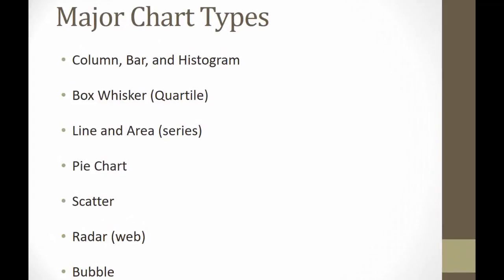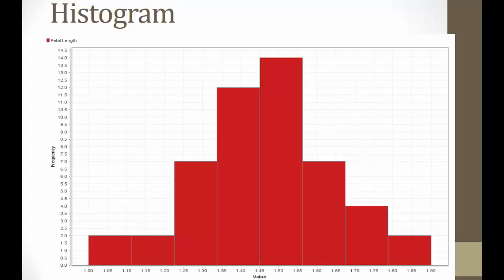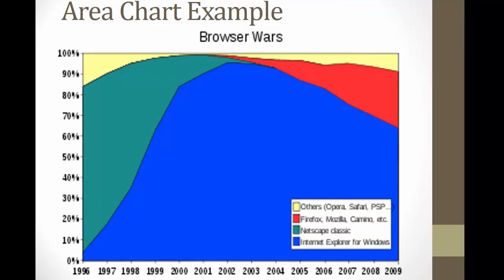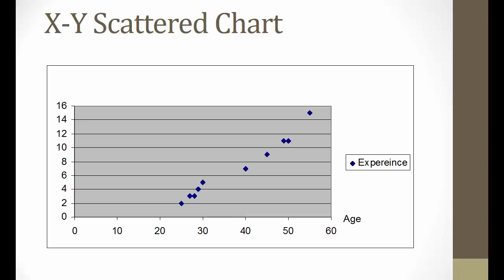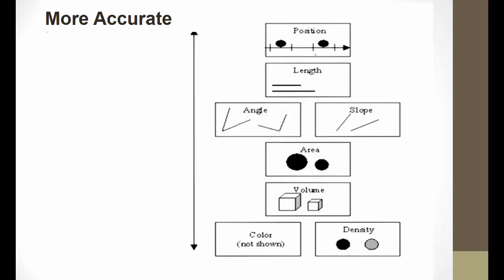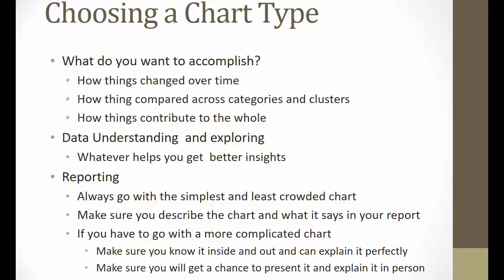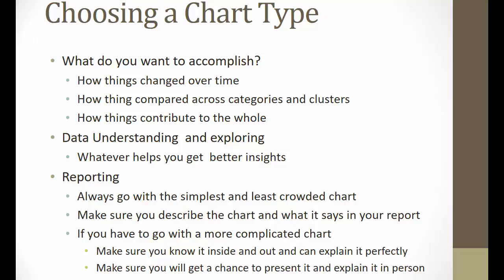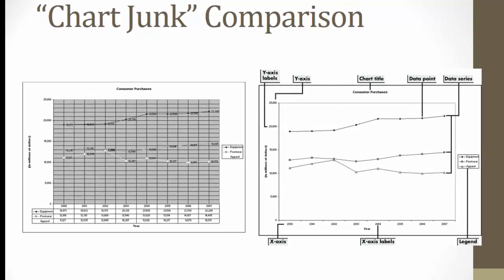Data Visualization Lecture Recording